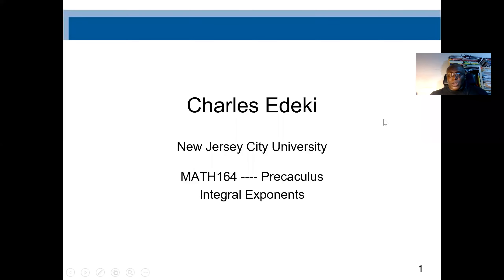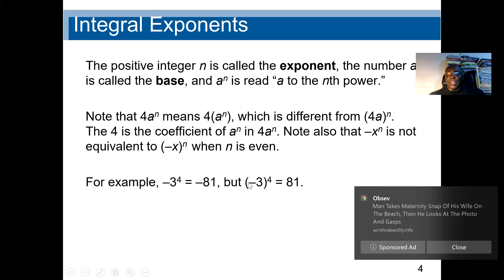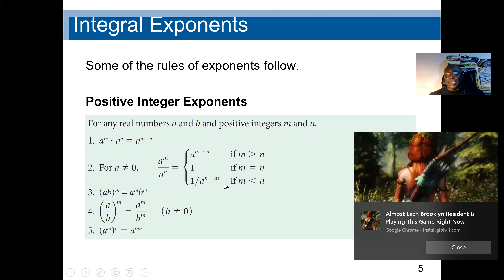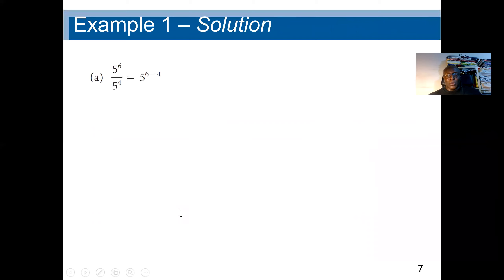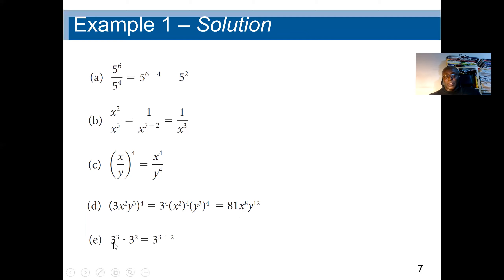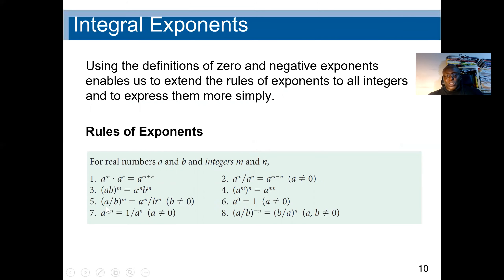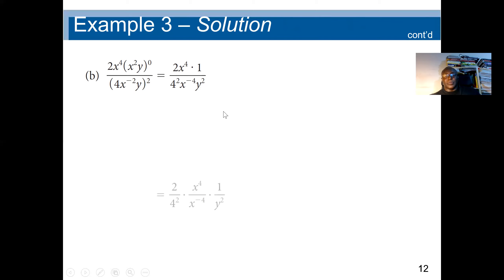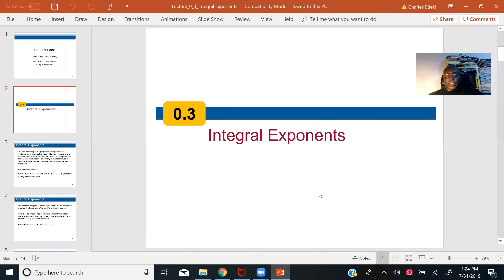Algebra Laws of Exponents